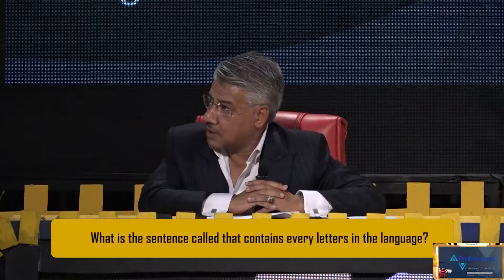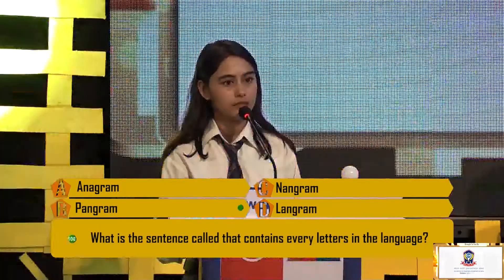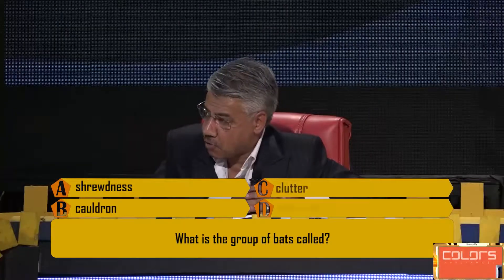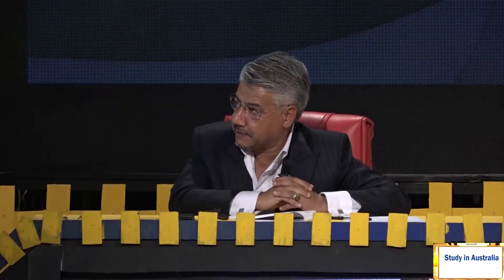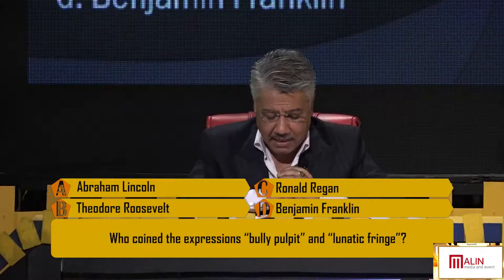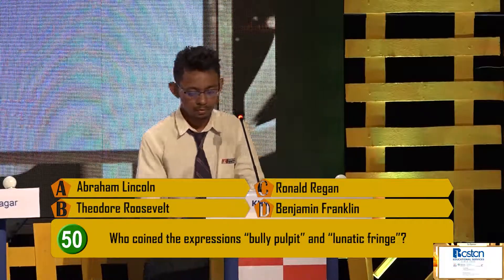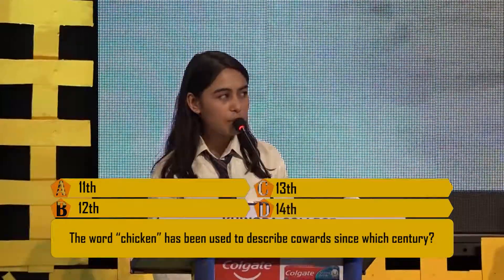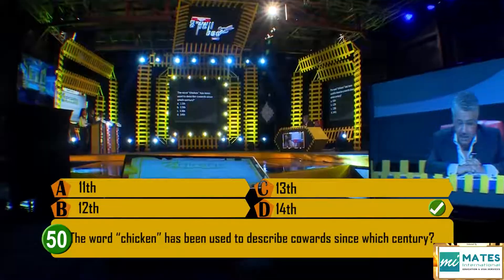Colgate Nepal Spell Bee season 2 episode 21 Part 4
Spell Bee aims in creating an environment for both educators and scholars with direct involvement where they can bring forward the creativity and knowledge representing them for the betterment of all.